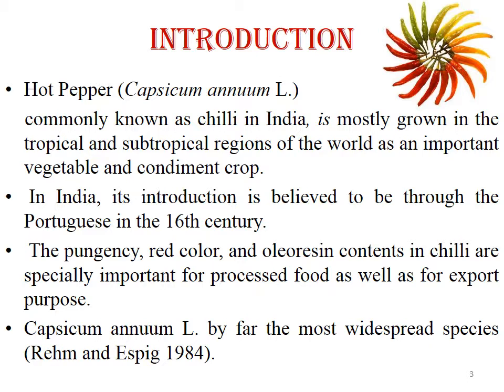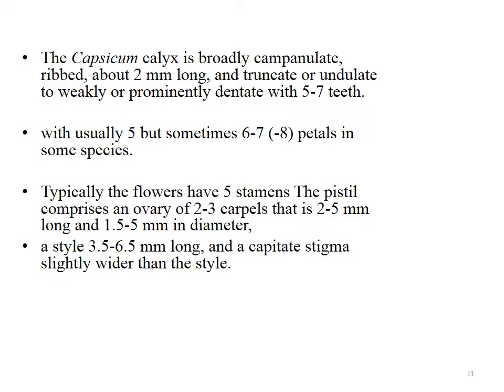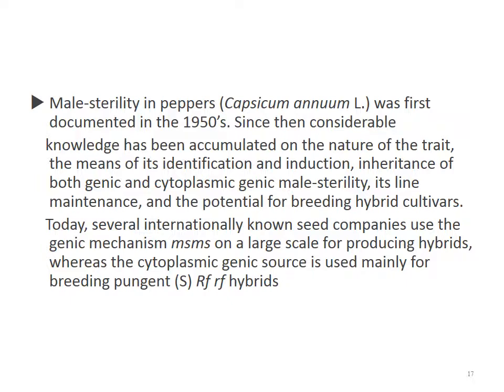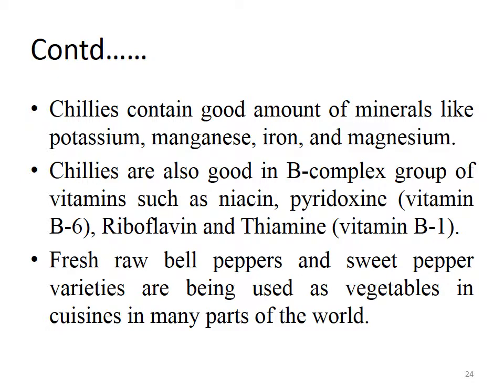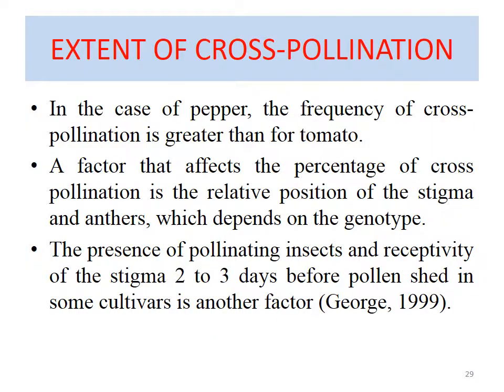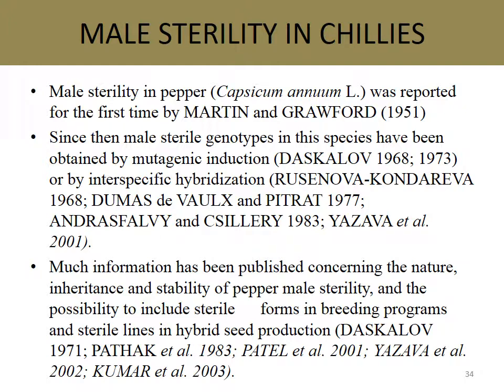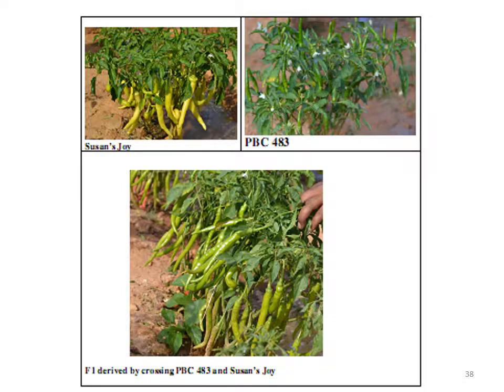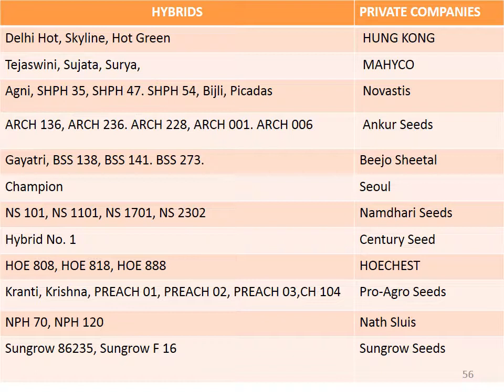chilli heterosis, botany and flower morphology